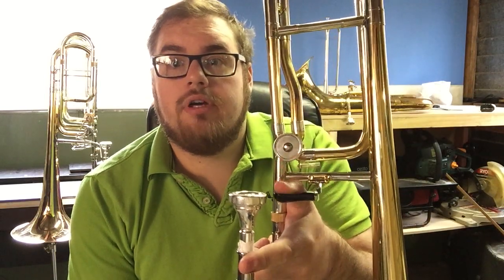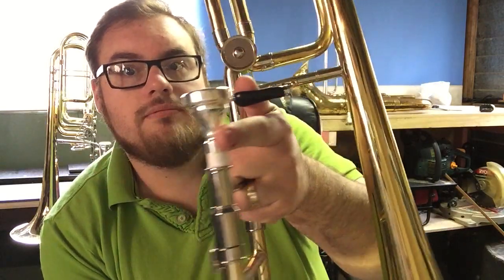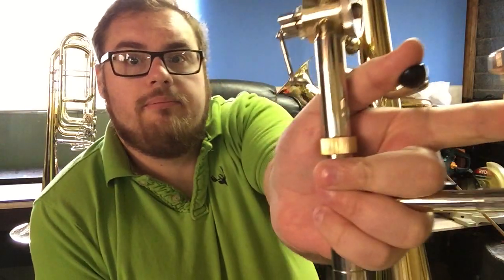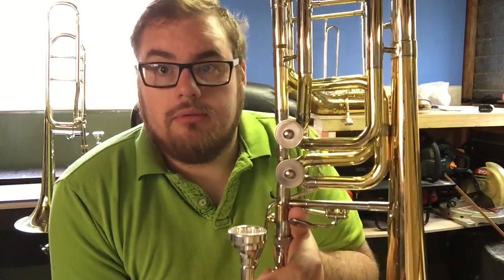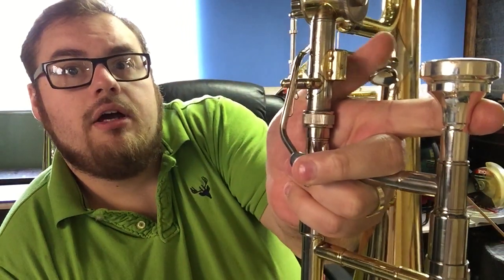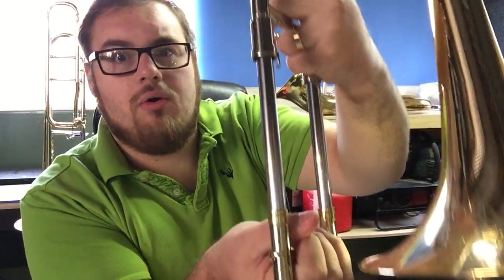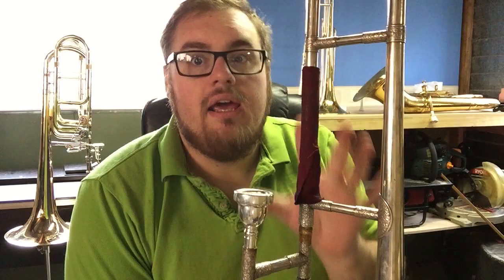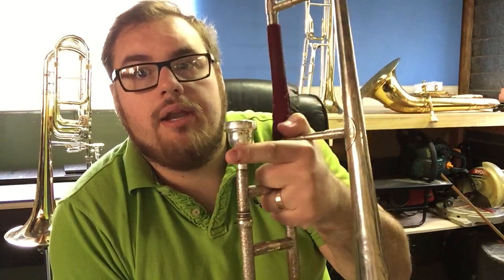How to Hold a Trombone... PROPERLY.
This video demonstrates the most common grip for trombonists, and also shows my take on it. The aim of my grip is to reduce fatigue in the left hand, and to make supporting the instrument more comfortable.

POBox 5107
Wellington 6140
New Zealand